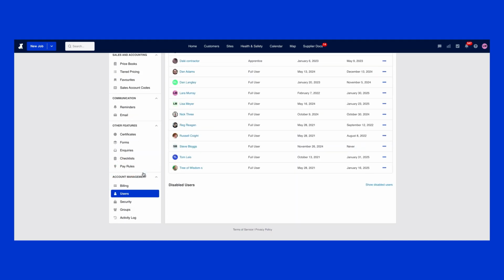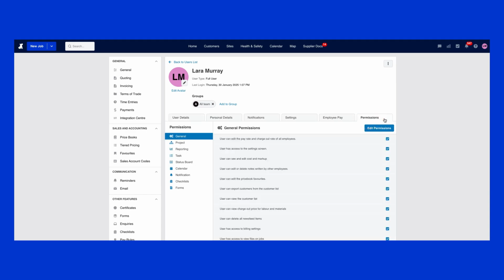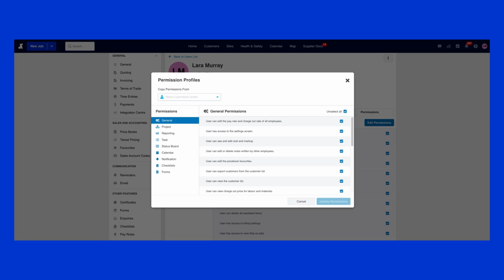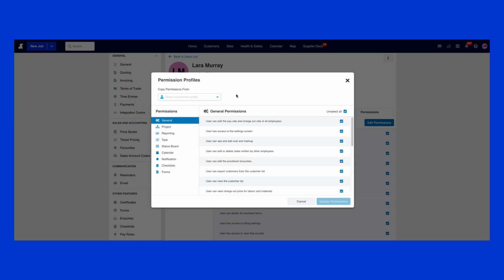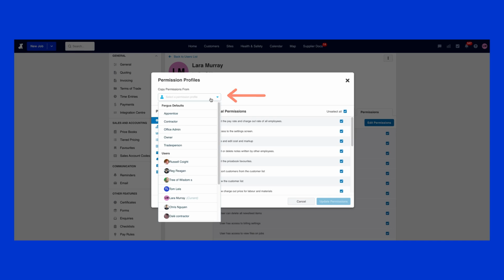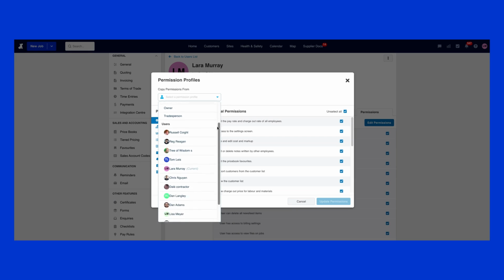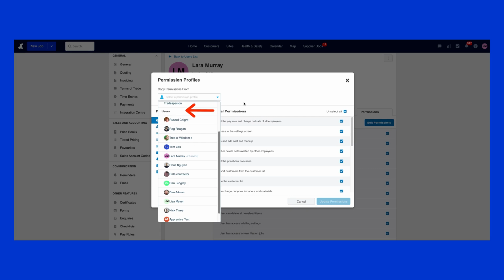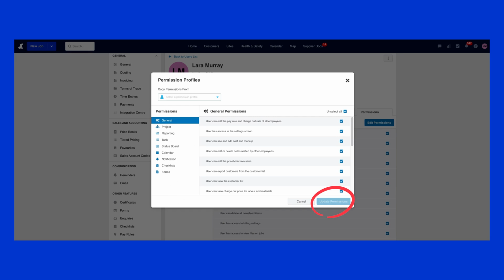Managing User Permissions In Fergus | Explained!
With Fergus, managing user permissions is quick and straightforward—so you can give your team access to exactly what they need, and nothing they don’t. Whether it’s limiting financial info or restricting settings access, you stay in control.